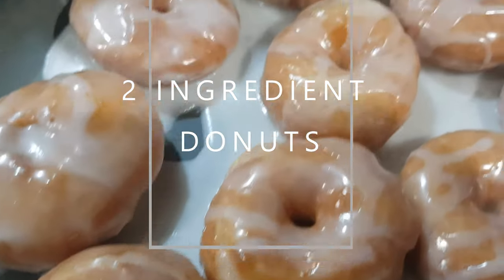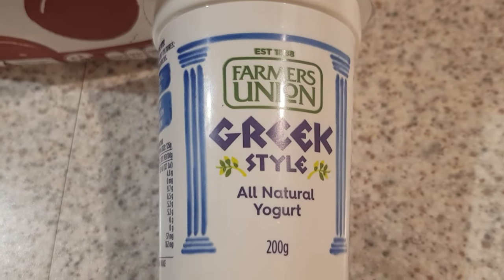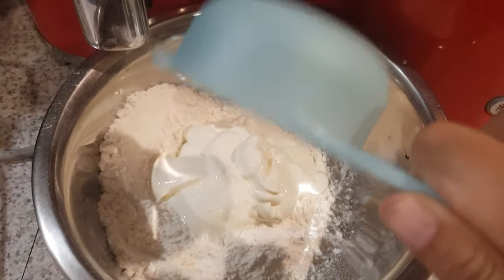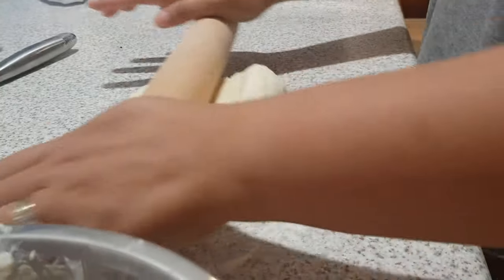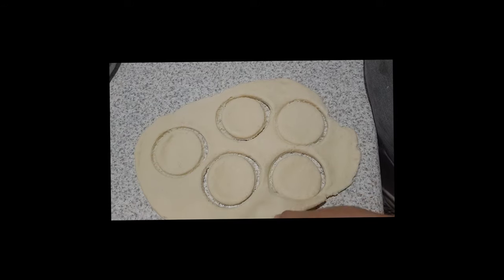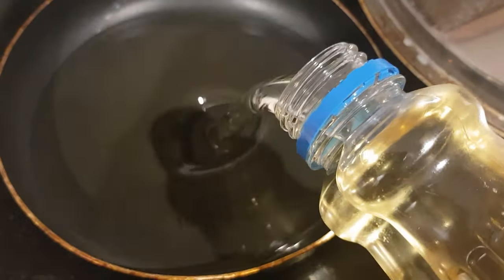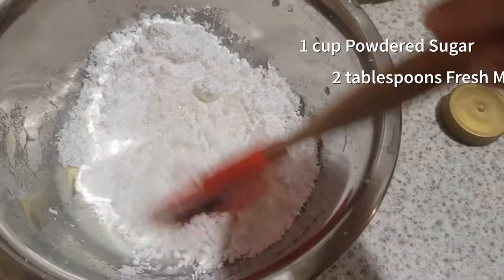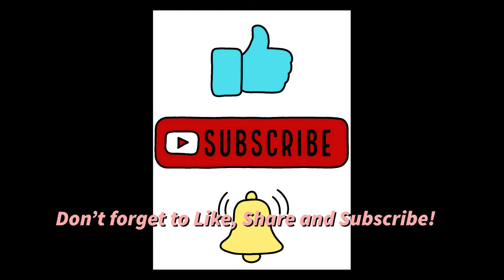2 Ingredient Donuts and Sugar Glaze (No Special Equipment Needed) Very Easy to Follow!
These heavenly donuts are best eaten fresh. They are good quick snack for kids and for adults who are not that into making breads and pastries. Enjoy the recipe and let me know your thoughts :)